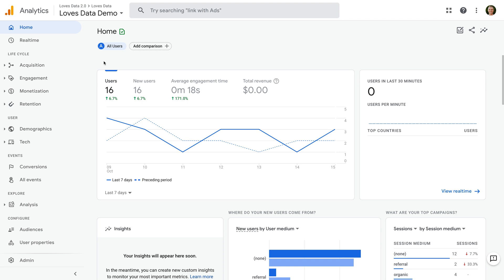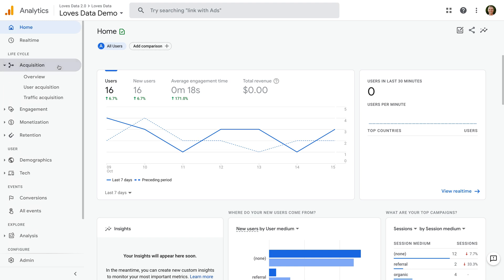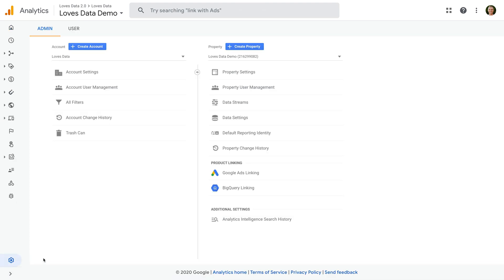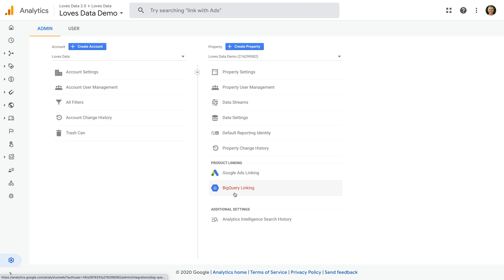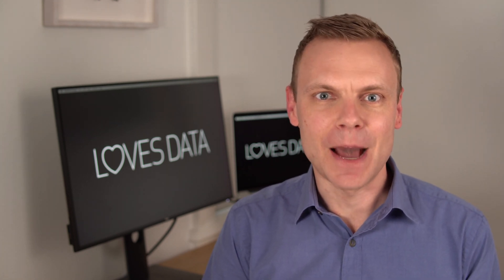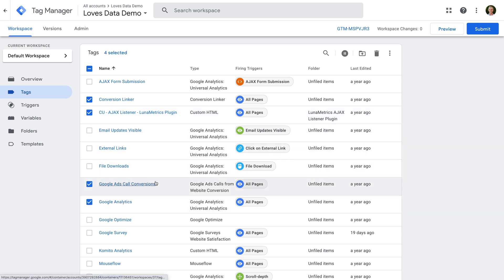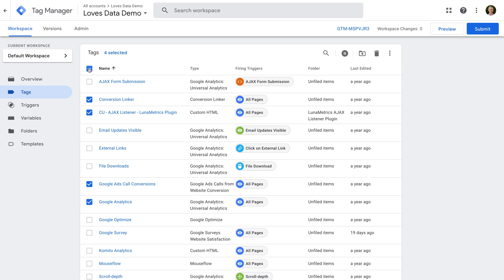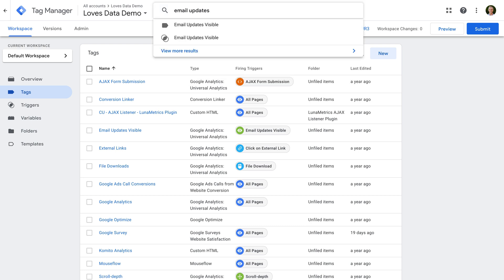Insiders Update with Benjamin from Loves Data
In this Insiders Update, we talk about the new Google Analytics 4 properties (previously App + Web), updates to Google Tag Manager and my Google Analytics Challenge 👉 Join my Google Analytics Challenge

SAY HELLO!